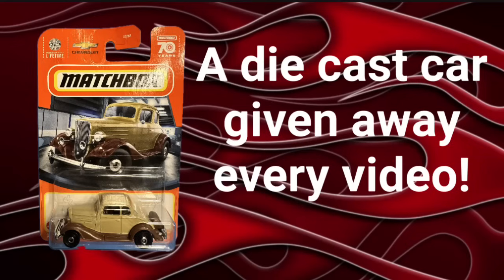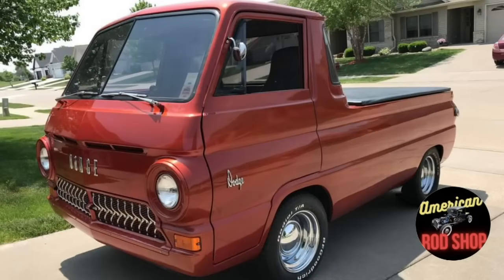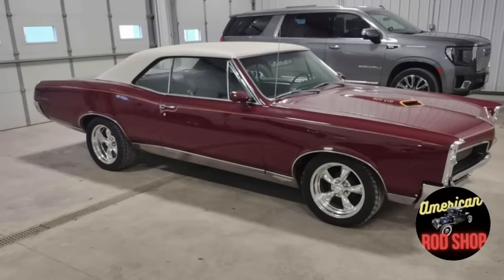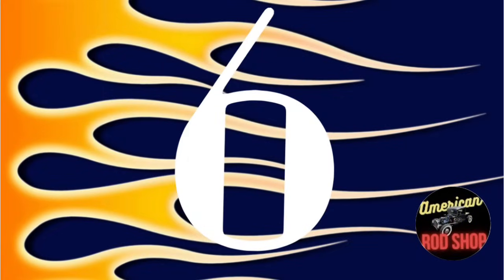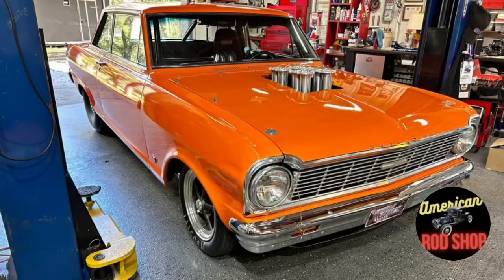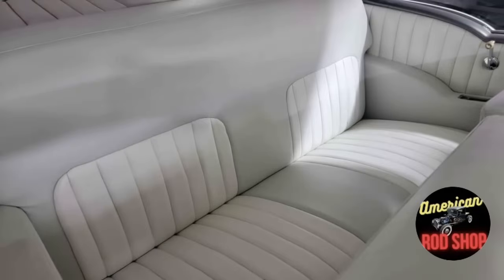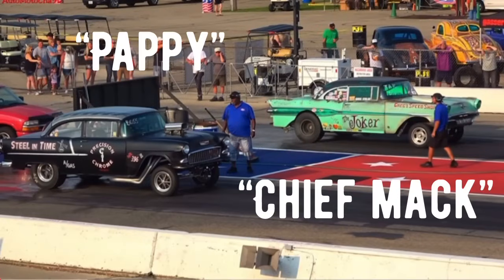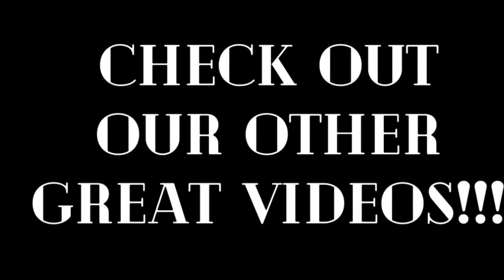CAN WE AFFORD THESE? 10 EXPENSIVE CLASSIC DREAM CARS FOR SALE HERE IN THIS VIDEO!